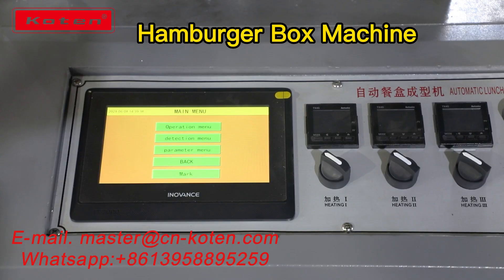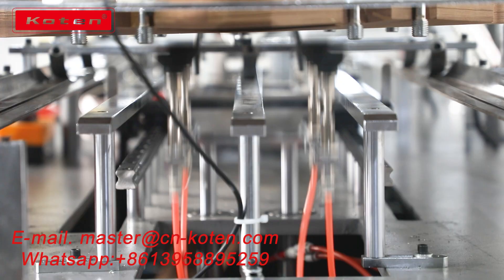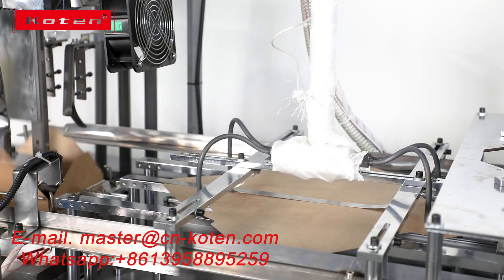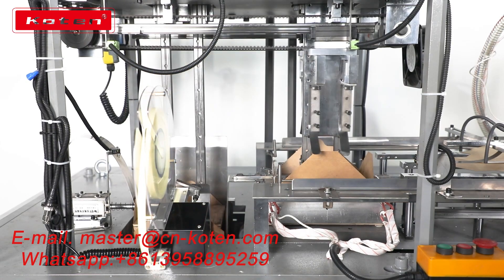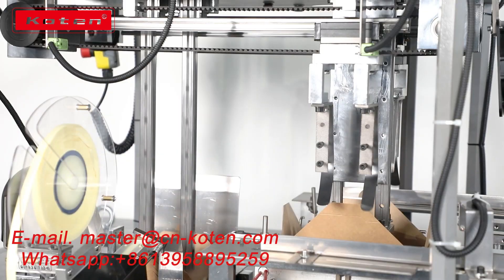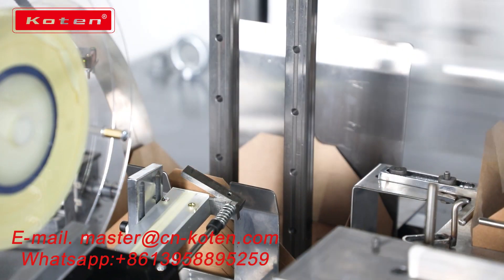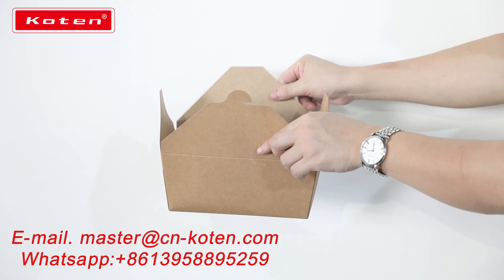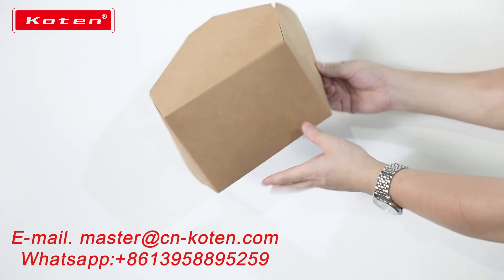Carton Box Erecting Machine From Koten Machinery